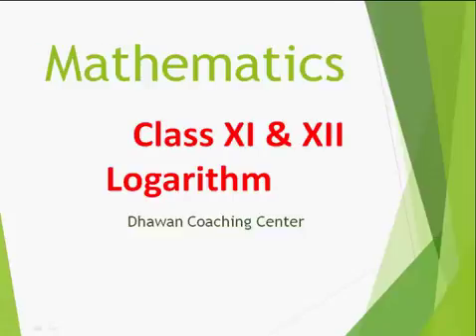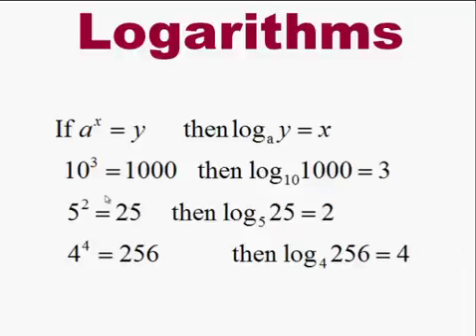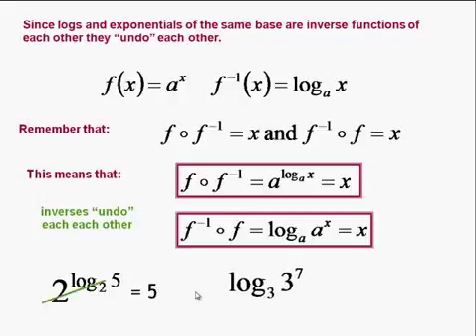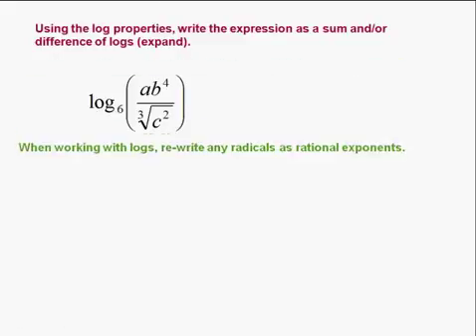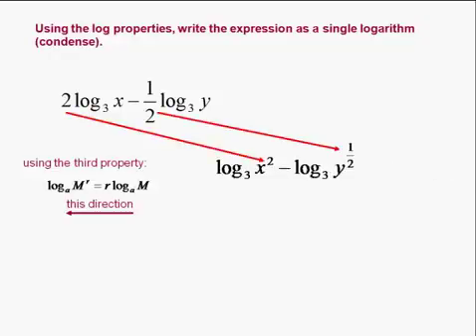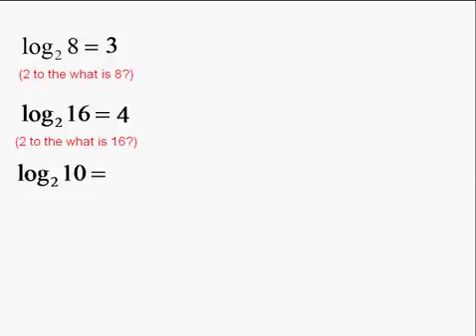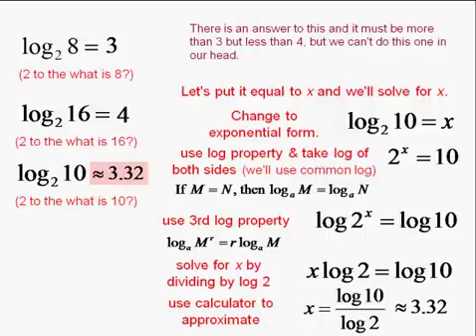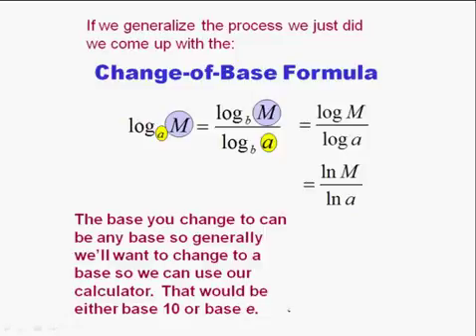LOGARITHM for CLass XI, XII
This is video for class XII and Class XI science students. This deals with logarithm and its use.